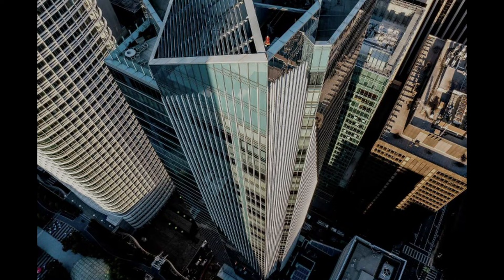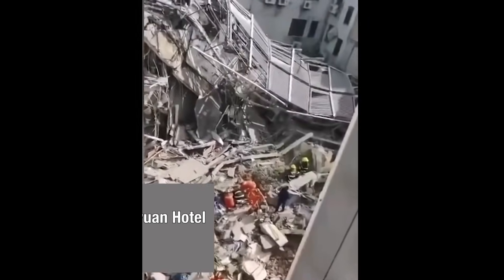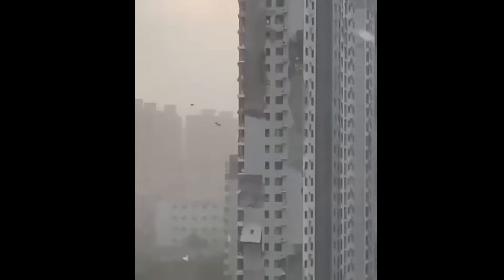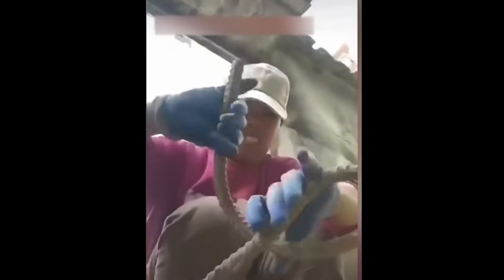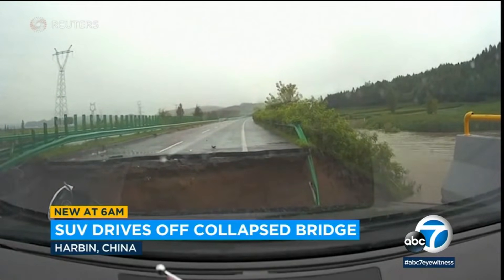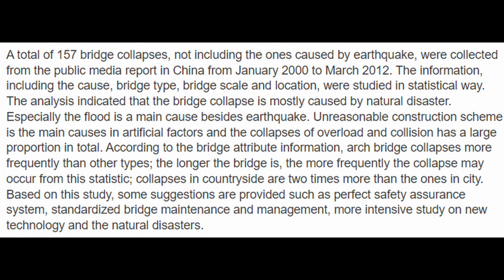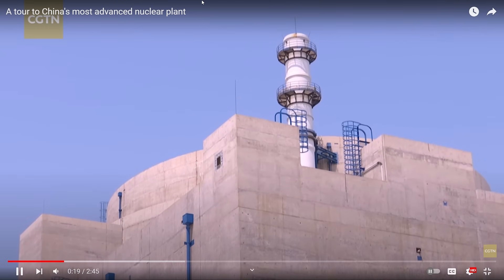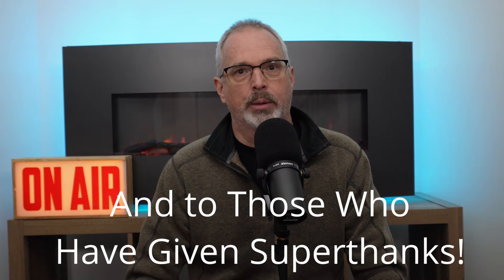Why Construction Projects in China are Often of Very Poor Quality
In this video, I discuss the meaning of Tofu-Dreg construction projects in China, why they happen and trends for the future.